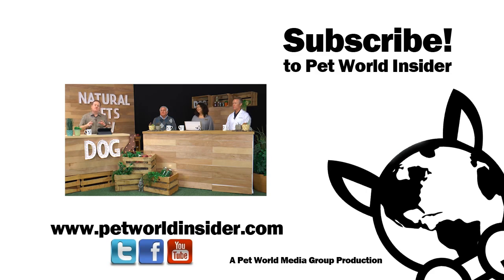Natural Pets TV: Dog Edition Episode 9 - Canine Urinary Tract Health & Care Information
Natural Pets TV is a program that showcases experts in the natural pet world sharing knowledge, expertise and experience with pet parents who want to do better for their pets. Season 2, Dog Episode 2 topics include: Canine Urinary Tract Issues. Using holistic wellness and holistic thinking in terms of the Urinary Tract  Care for Dogs. What you should do, can do and what must be done.

About this episode's hosts:

Dr. Jodie Gruenstern - Dr. Jodie has made it her mission is to encourage the integration of natural foods and remedies into pet health care. "Too many pets are developing severe allergies and cancer. Their immune systems are severely compromised due to excessive vaccinations, processed food nutrition and toxic environments, "she says.

Dr. Jodie is a 1987 UW-Madison School of Veterinary Medicine Charter Class graduate. She was certified in veterinary acupuncture at the Chi Institute in Florida in 2008, under the instruction of the world-renown Dr. Huisheng Xie. She is a certified food therapist and experienced in western and oriental herbology.

Dr. Patrick Mahaney:

I’m Dr. Patrick Mahaney.

I have used acupuncture on my own pet. I completed the International Veterinary Acupuncture Society (IVAS) basic course (2006) and am now a Certified Veterinary Acupuncturist (CVA). I earned this certification after I graduated from the University of Pennsylvania School of Veterinary Medicine (1999) and completed an internship at Friendship Hospital for Animals in Washington, D.C (2000).

I make house calls with the emphasis on pain management through acupuncture and musculoskeletal therapy. I also advise on pet-safe environmental changes, recommend dietary modifications, prescribe medications, dispense nutraceuticals (supplements) and Chinese herbs, communicate with your regular veterinarian or specialist, and provide end of life care and euthanasia. Learn more about my practice or arrange for a consultation for your cat or dog via my Veterinary Services webpage.

I’m also a member of many professional advocacy groups, including the American Veterinary Medical Association (AVMA), California Veterinary Medical Association (CVMA), International Veterinary Acupuncture Society (IVAS), and Lesbian Gay Veterinary Medical Association (LGVMA), and BlogPaws.

Dr. Ken Tudor:

Veterinarian, Author, Lecturer, Industry Expert After 33 years in veterinary practice working with Cats, Dogs & more, Dr. Tudor opened THE WELL DOG PLACE as an alternative to traditional veterinary practice. His mission is to minimize illness by maximizing health through nutritional management, routine preventative care and proactive, safe alternative therapies.

For diagnosing and treating medical problems, Dr. Tudor combines modern medicine with alternative treatments like Traditional Chinese Medicine, essential oil, Western herbs and cold laser therapy and is always on the looking for new alternative therapies and treatments.

Robert Semrow: Author, Lecturer, Pet Industry Expert

Robert Semrow is well known throughout the pet industry and animal world. He is an award-winning photographer, heard on 130 + AM/FM/XM radio U.S. stations weekly on Animal Radio - "Listomania" and has been a regular on National Syndicated TV Series and Digital Media Series sharing his diverse knowledge about the pet world.

Find more great pet health and wellness articles, videos, audio and more for daily pet industry experts, nutritionists and other important and fun pet-related topics.

Credits: Hosts: Dr. Jodie Gruenstern, Dr. Patrick Mahaney, Dr. Ken Tudor, Robert Semrow

Director/Producer: Derek Sahagun